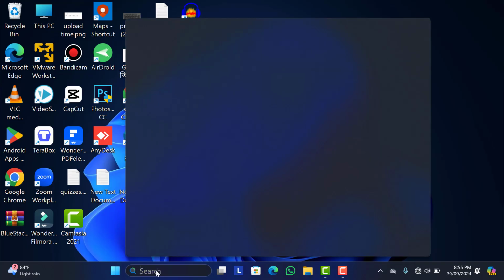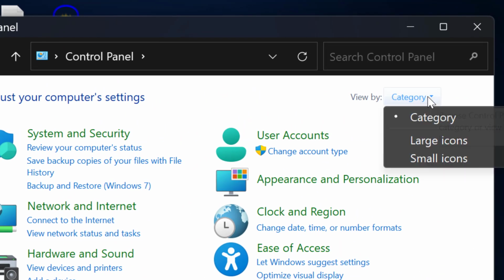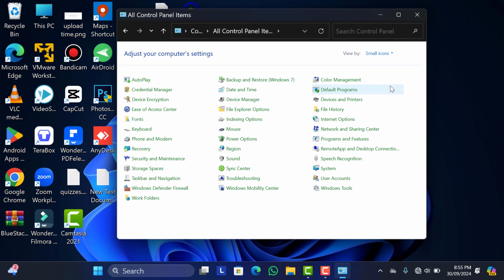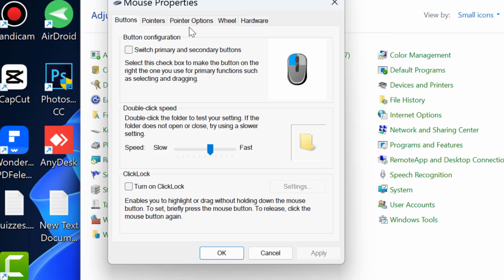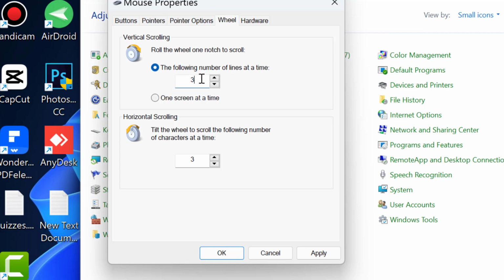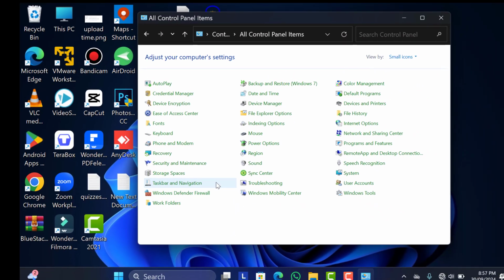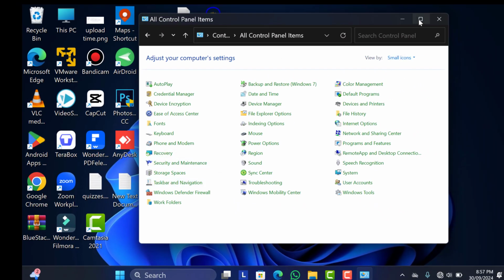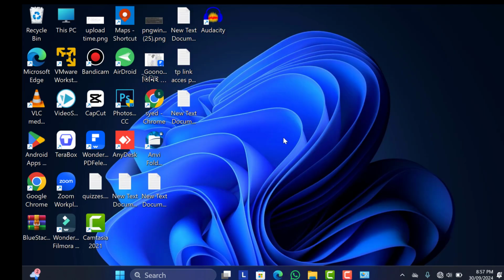How to Fix Mouse Scroll Wheel Not Working | Easy Solutions!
Is your mouse scroll wheel not working or is the mouse wheel click not working on Windows 10? Don't worry, you're not alone! In this video, I’ll guide you through a few simple troubleshooting steps to fix a non-functioning scroll wheel and help you learn how to fix mouse scroll wheel not working issues easily. Whether it's a hardware issue, a software glitch, or a driver problem, we've got you covered!

🔧 In this video, we’ll cover:

Cleaning the scroll wheel for dust and debris
Checking mouse settings and sensitivity in Windows 10
Updating or reinstalling mouse drivers
Testing the mouse on a different device
Additional tips and solutions for specific issues